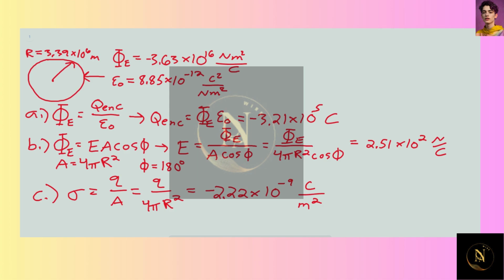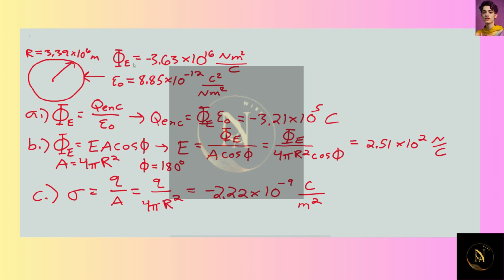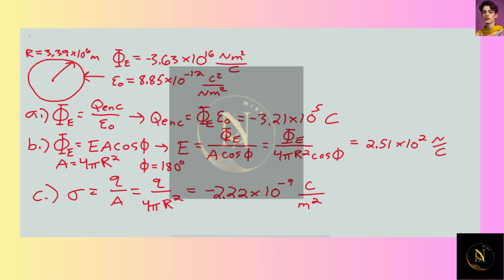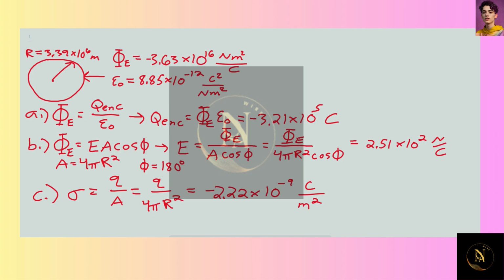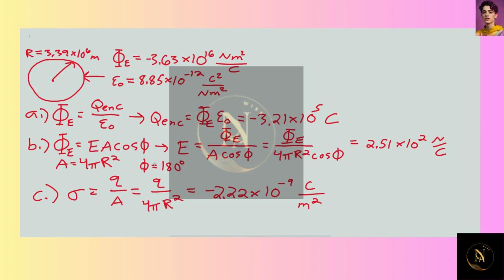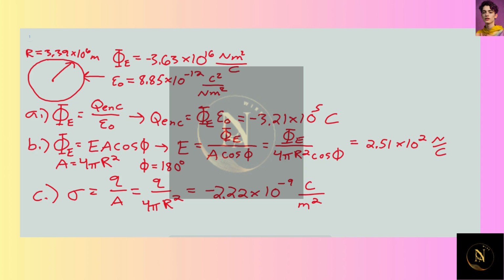Some planetary scientists have suggested that the planet Mars has an electric field somewhat similar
Some planetary scientists have suggested that the planet Mars has an electric field somewhat similar to that of the earth, producing a net electric flux of -3.63 10 N m2/C at the planet's surface. Calculate: (a) the total electric charge on the planet; (b) the electric field at the planet's surface (refer to the astronomical data inside the back cover); (c) the charge density on Mars, assuming all the charge is uniformly distributed over the planet's surface.